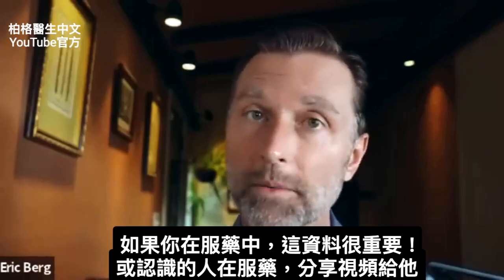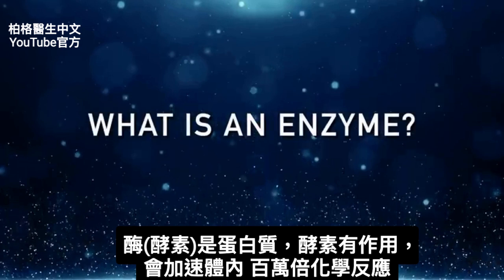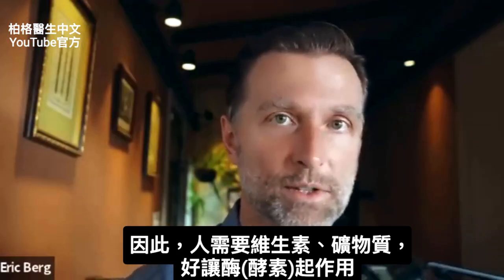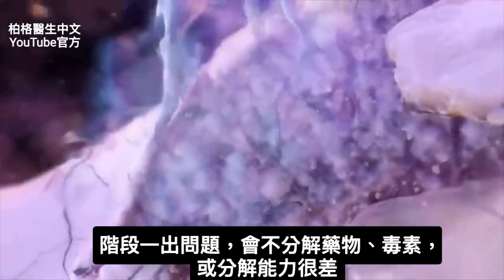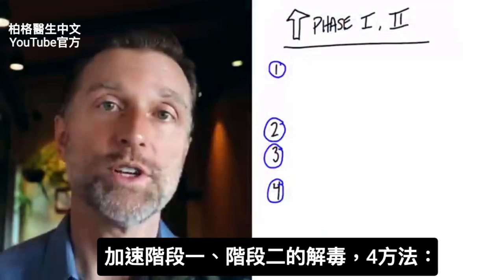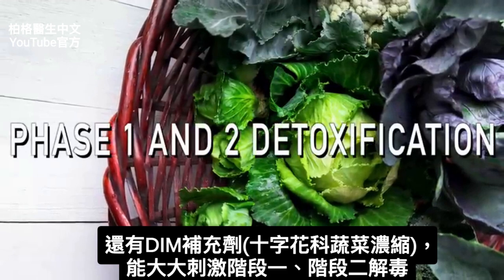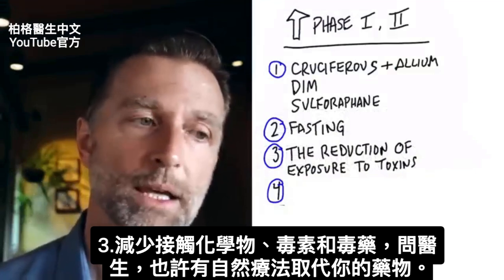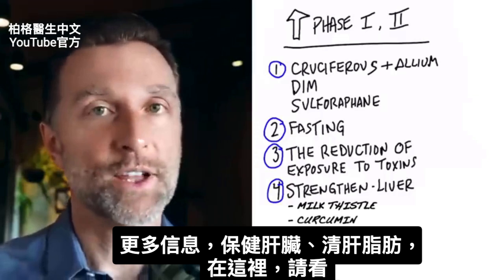肝臟排毒，減少藥物副作用，自然療法,柏格醫生 Dr Berg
0:00 介紹：減少藥物副作用
0:13 什麼是藥物副作用？
1:13 什麼是酶(酵素)？
2:30 肝排毒階段一和階段二的酶
4:15 排毒基因
5:02 影響排毒作用，4原因
6:22 如何促進排毒
8:05 如何保健肝臟的資料！

柏格醫生 dr berg 談:如何減少藥物副作用的重要資料。

肝臟的階段一和階段二排毒作用的酶，可分解肝臟中的藥物和毒素。這些酶把藥物和毒素轉化為無害水溶性顆粒，透過身體排出體外。

如果酶系統不運作，會經歷更多藥物副作用，也無法達到藥物應有效果。

影響酶解毒功能4原因：
1.DNA突變
2.肝臟問題
3.吃葡萄柚
4.某些藥物

加速肝臟解毒階段一、階段二，4方法：
1.吃十字花科蔬菜、蔥屬蔬菜、十字花科芽菜(含蘿蔔硫素)或DIM補充劑(十字花科蔬菜濃縮)
2.斷食
3.減少接觸化學物、毒素和毒藥
4.強化肝臟，吃健康生酮飲食、
吃奶薊(Milk Thistle)、
和草本(薑黃素、綠茶和大蒜)

艾瑞克柏格(Dr Eric Berg)醫生介紹：
56歲，脊椎醫生， 他是弗吉尼亞州、加利福尼亞州和路易斯安那州的3州脊椎科醫生，￼執照一直維持有效。他是全球知名的健康生酮飲食和斷食專家，也是《新體型指南》和KB Publishing出版書作者。